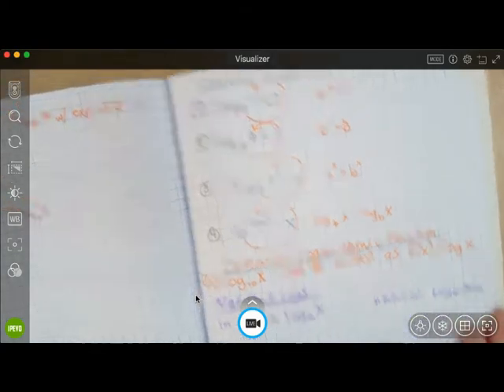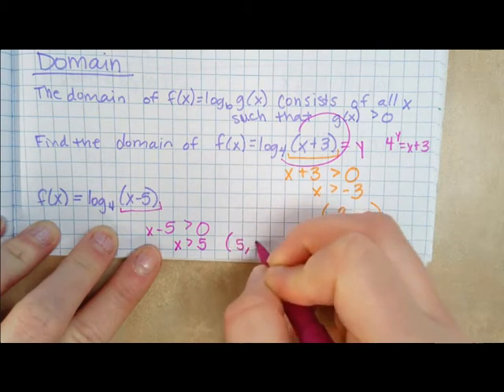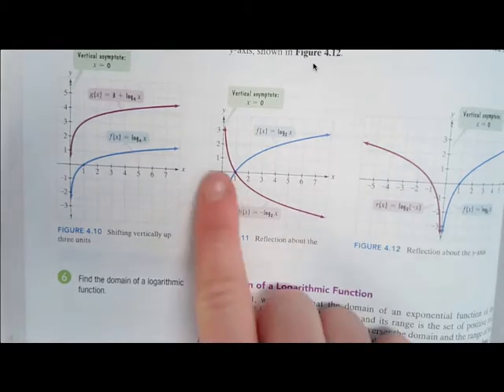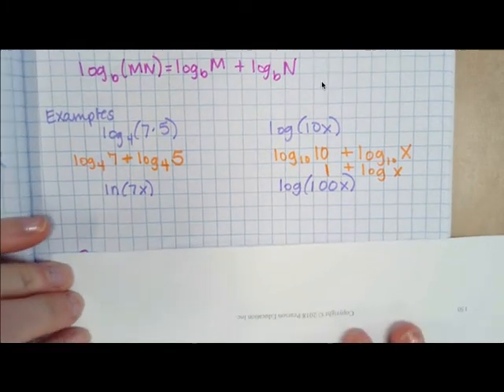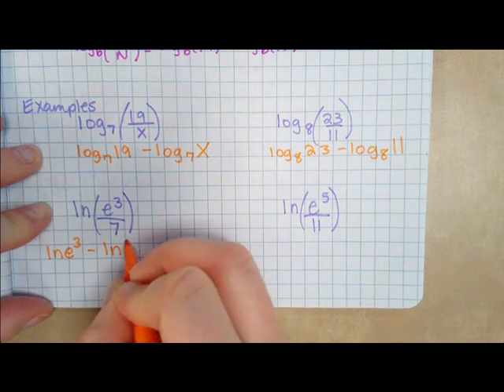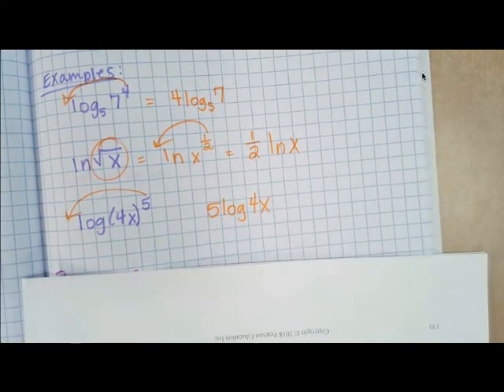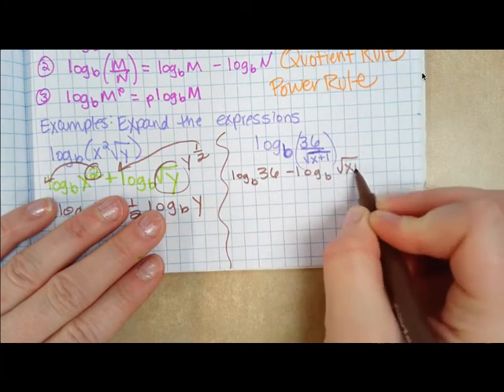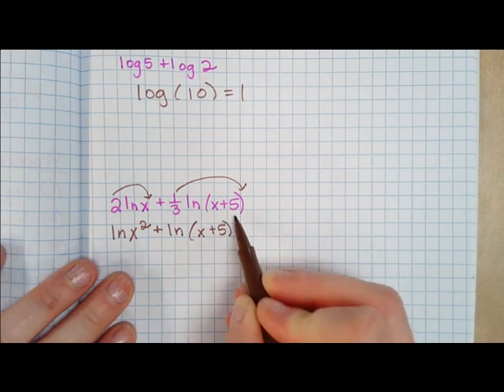Part 2 of 4.2 and 4.3 Notes